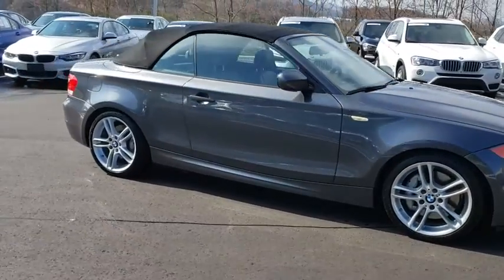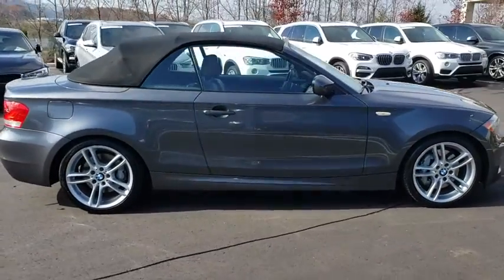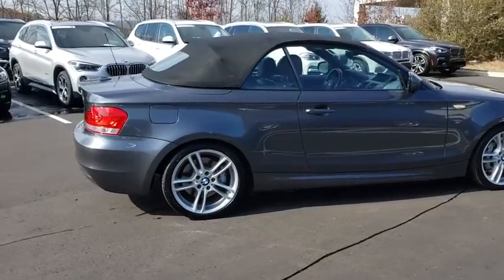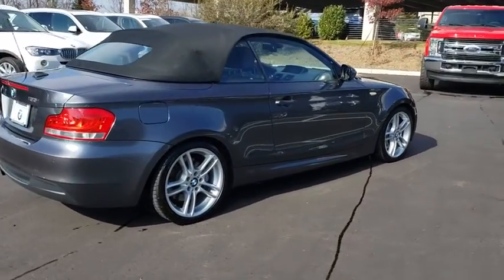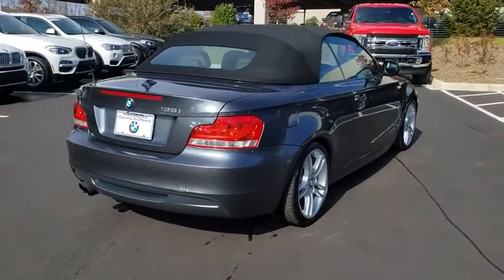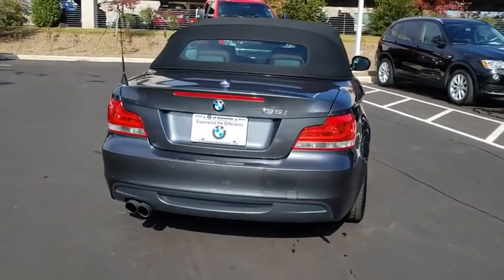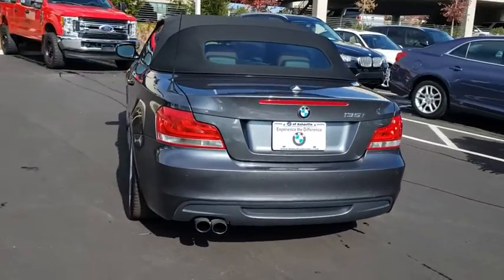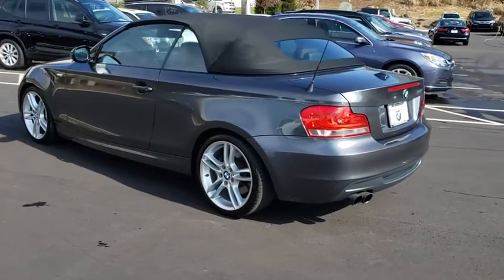2013 BMW 1 Series Fletcher, Hendersonville, Waynesville, Marion, Asheville, FL T7250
Mineral Grey Metallic Used 2013 BMW 1 Series available in Asheville, Florida at BMW of Asheville. Servicing the Fletcher, Hendersonville, Waynesville, Marion, FL area.
2013 BMW 1 Series 135i - Stock#: T7250 - VIN#: WBAUN7C57DVM27250